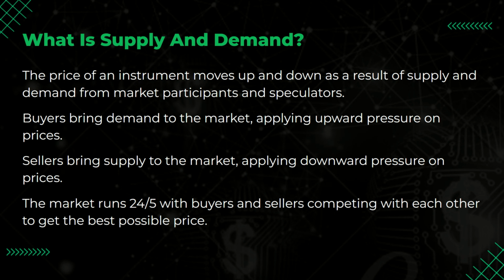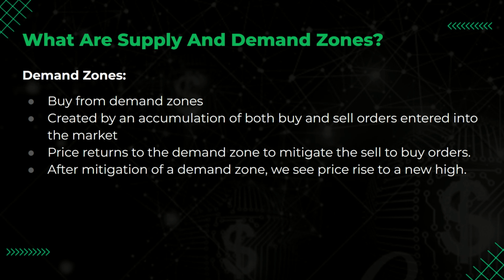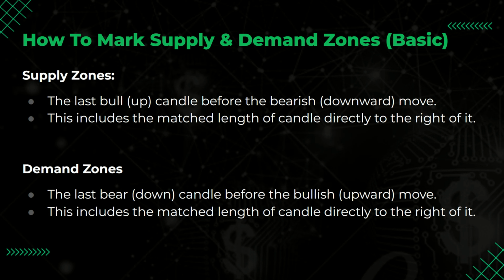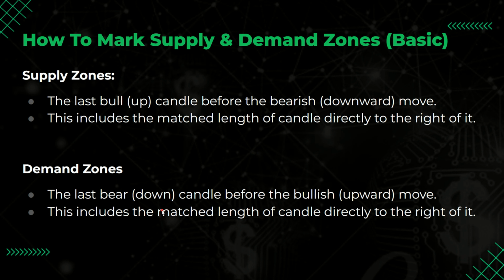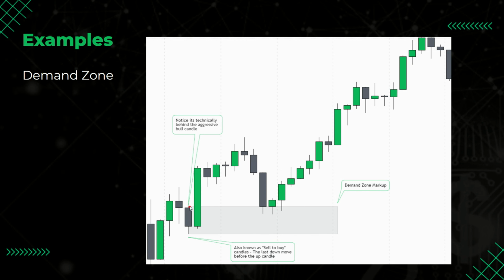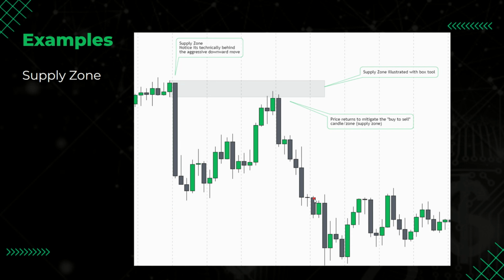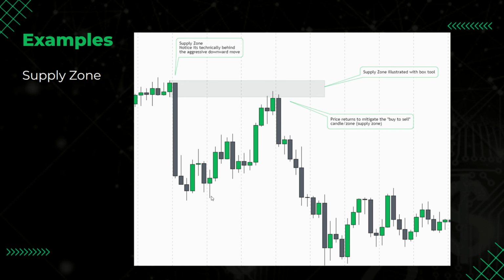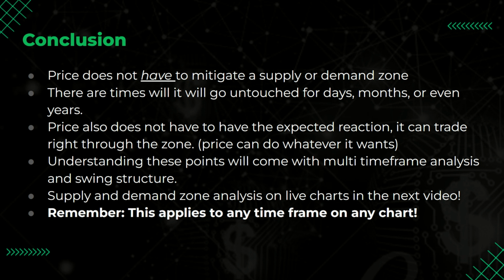Supply And Demand - Free Beginner Forex Smart Money Concepts Course - 5 Step Forex Lesson 2.1